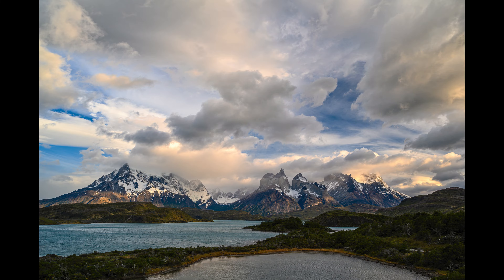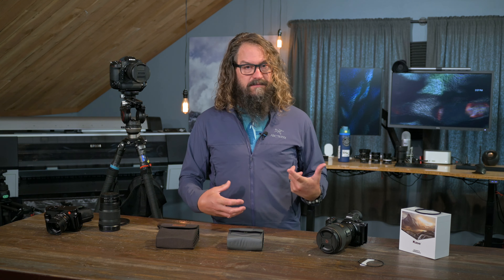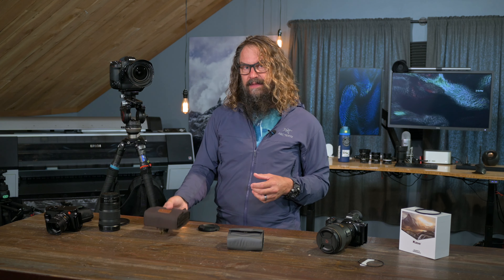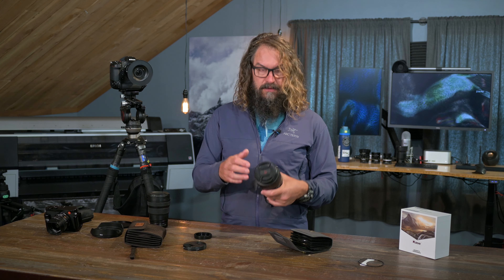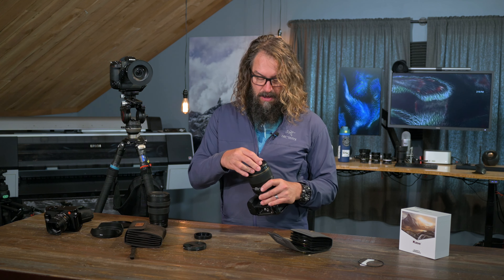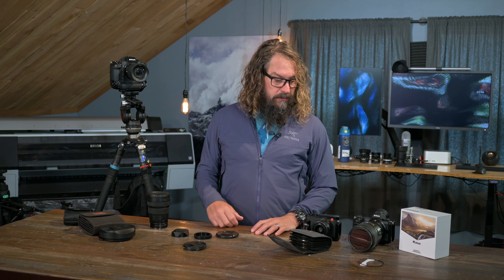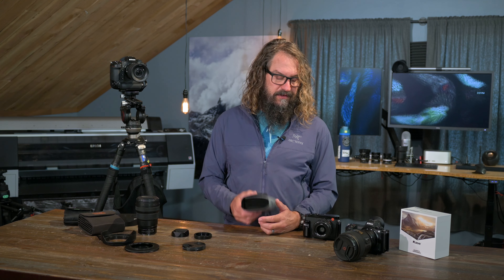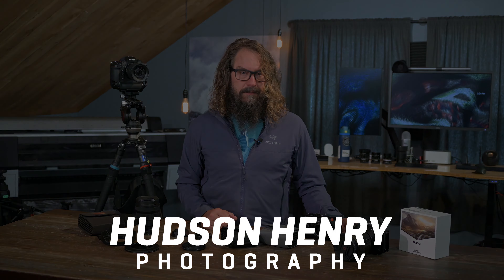Approaching The Scene 257: Kase’s Revolution Is Here (Kits & Single Filters)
(LINKS BELOW): Kase’s Revolution Filters are in stock. We’ve replaced our stock of ND kits, Mega kits and individual filters with Revolution. I’ll show how these filters are an improvement over the already great Wolverine filters, how to use them and give a few warning about the inlaid rings included with the kits.

LINKED TABLE OF CONTENTS:
00:00 Intro to ATS 257
00:45 What is different from the Wolverine magnetic filters?
02:43 Why do I focus on 82mm and 112mm kits & filters?
03:35 112mm particularly makes sense for Nikon Z users
05:50 Kase’s magnetic adapter rings
06:45 What about using hoods with adapted filters?
07:45 Revolution allows pinch caps and have stronger magnets. Great stuff!
12:20 Even the 112mm kit takes very little bag space
13:00 DON’T USE THE SMALLER THAN 112MM INSET RINGS!
15:50 We can special order any Kase products very quickly and easily
18:50 What are Kase Skyeye filters?

Mindshift Filter Nest Case
Nikon HB-97 Hood

I invite all of you to join Rick, Woody, David, Darren and me for our next free live Office Hours session. Submit a question when you sign up.